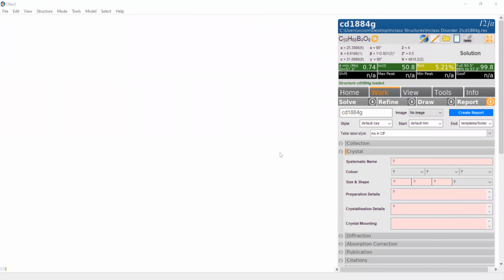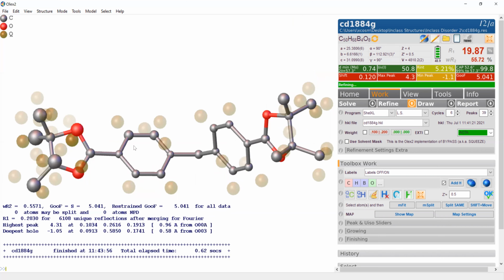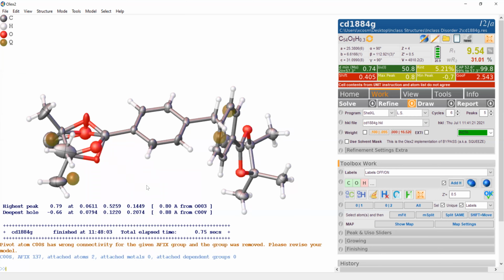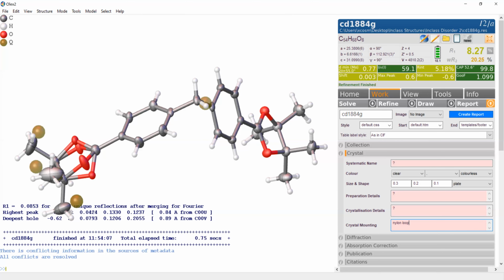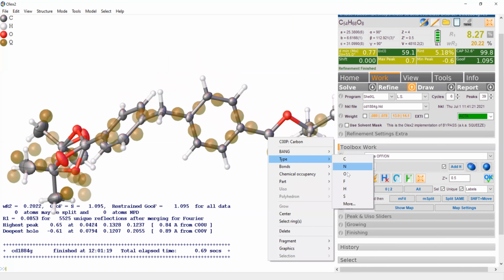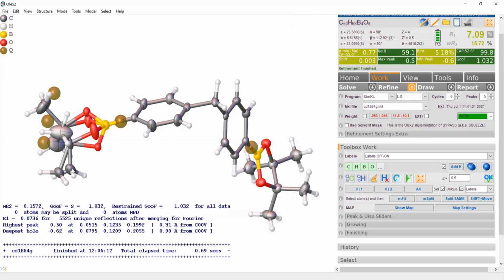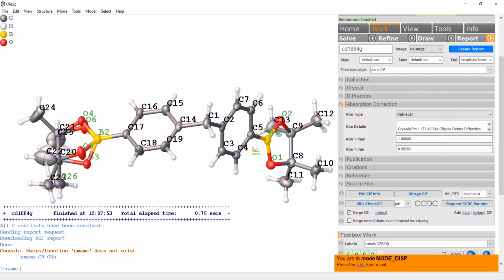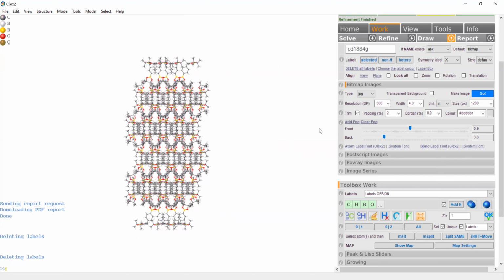Solving a crystal structure of a disorder structure using OLEX2/SHELX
This video shows how to solve a structure with positional disorder using OLEX2 with SHELX.